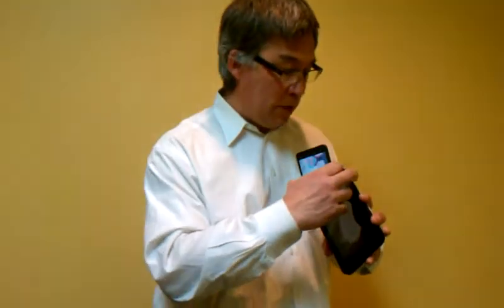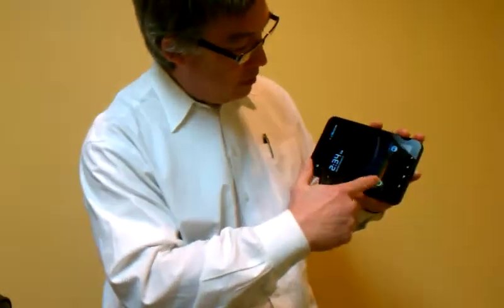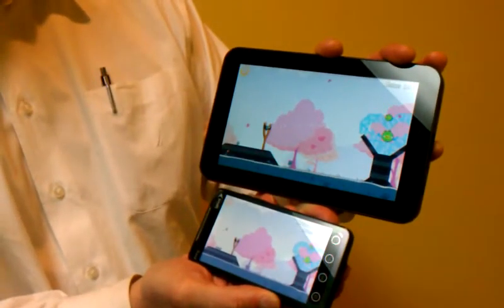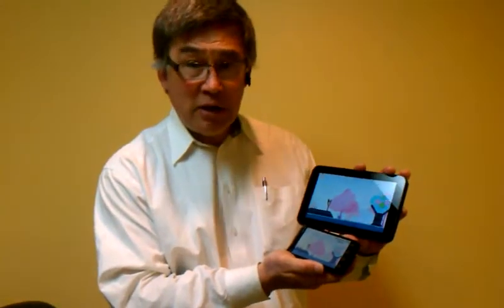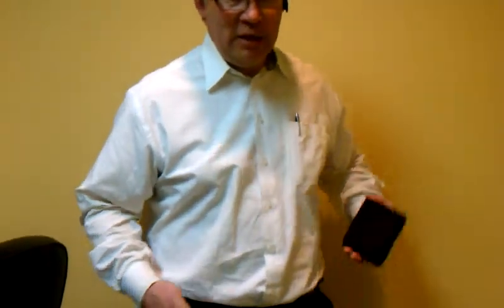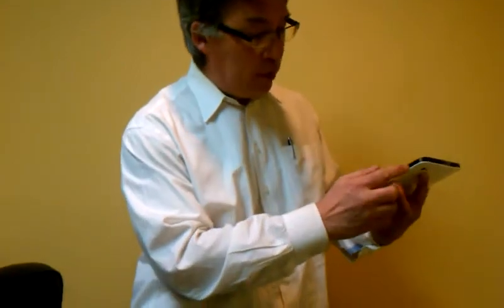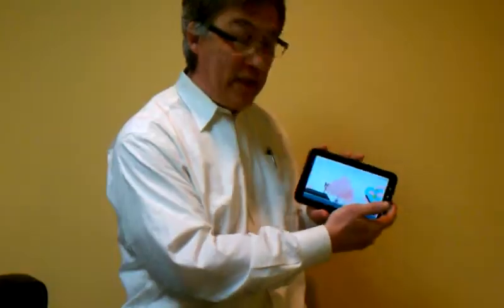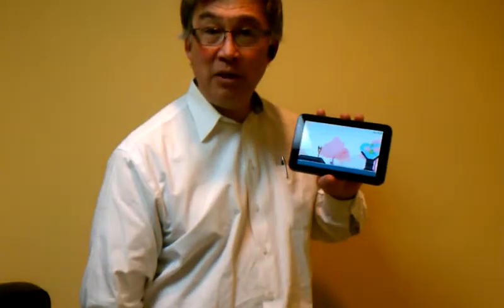Samsung Galaxy Compared to HTC EVO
A quick video of the Samsung Galaxy Tab from Sprint showing a comparison of screen size against an HTC EVO. Also, is the 7" screen Usable compared to the iPad? I say yes!